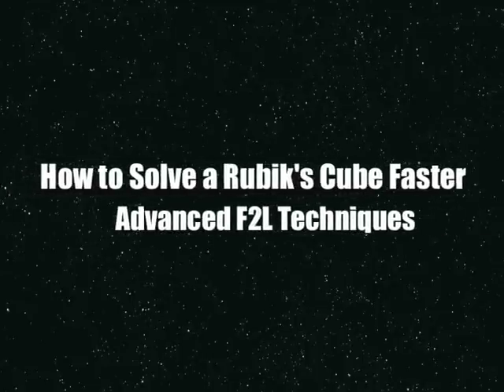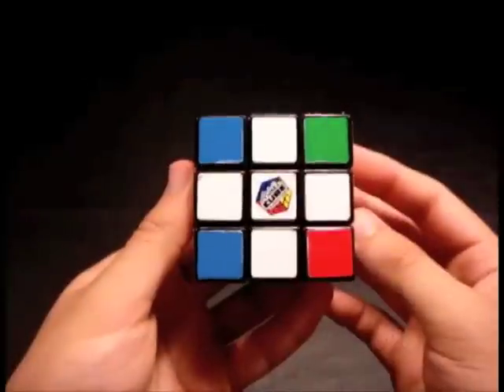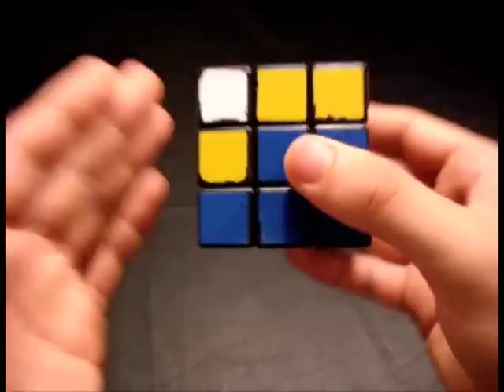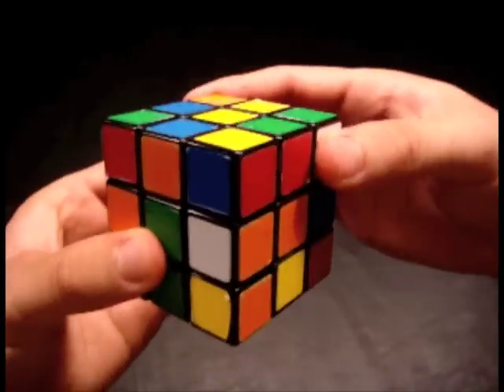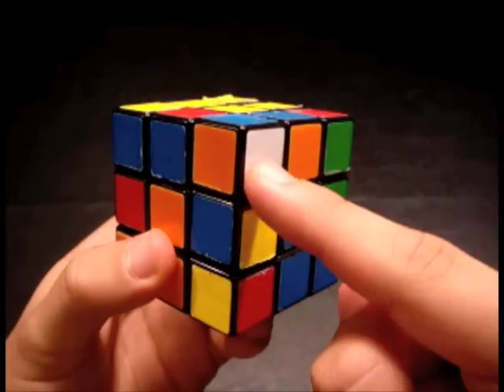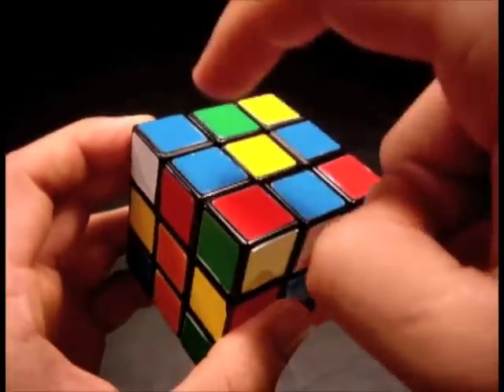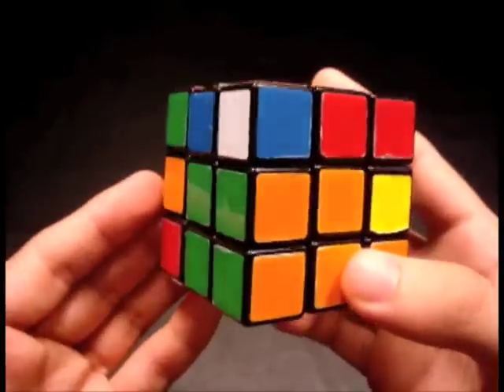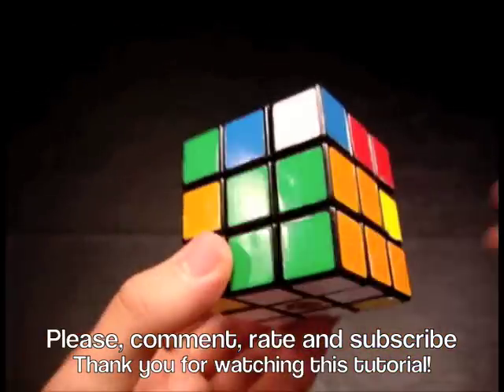How to Solve a Rubik's Cube Faster - Introduction to F2L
In this tutorial, I explain different ways we can optimize our solve times, however, focus on the easier of the F2L (First Two Layers) cases.  These cases should give you an idea of how to Solve a Rubik's Cube Faster once you have practiced a bit.

Some ways of becoming faster, these are broken down into two categories:

Physical:
- Buying a Speedcube (many speedcubers, including myself recommend Type A)
- Lubricate your cube.  I recommend CRC Heavy Duty Silicone, but I have also heard from various speedcubers that Jig-A-Loo works well also.
- Practice Finger Tricks.  You can't go very far moving each face with your entire hand, so exercise those pointer fingers!

Mental:
- Memorization of different algorithms, e.g. F2L algorithms, OLL, PLL, etc.
- Understanding how the cube works.  You need to know what you can and cannot do.  When you mess up the cross, you need to be sure to fix it.  When lifting pieces or "hiding" pieces (in this tutorial), you need to be careful not to break up other pieces, etc.

In THIS tutorial, I will mainly focus on explaining different types of F2L cases in which the corner and the edge piece it needs to match up with are on the TOP/UP layer.  I explain how to match pieces up, hide corners, hide edges, and explain the importance of the "Simplest" F2L case.

I hope that this tutorial gives you some new insight into the world of speedcubing.